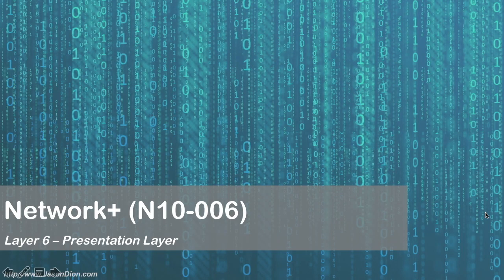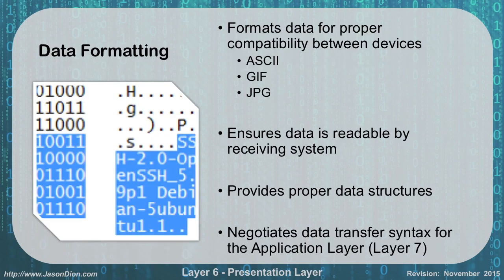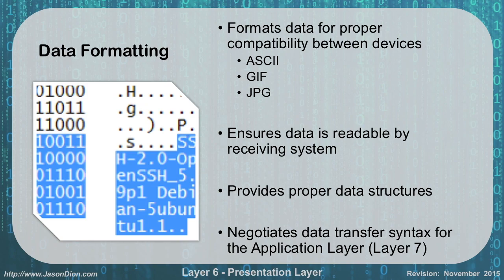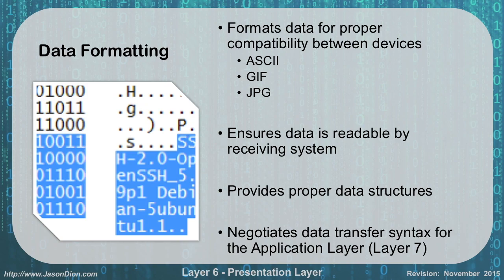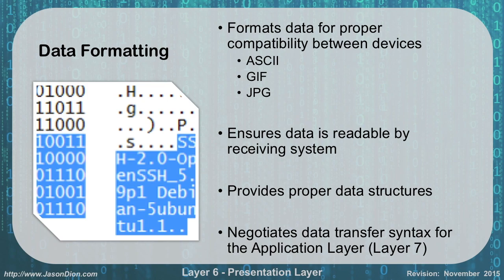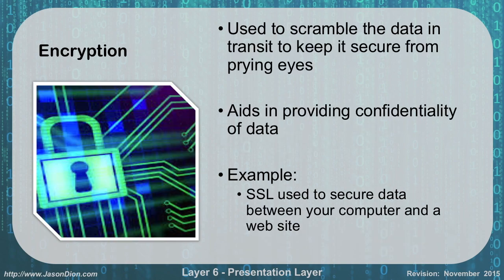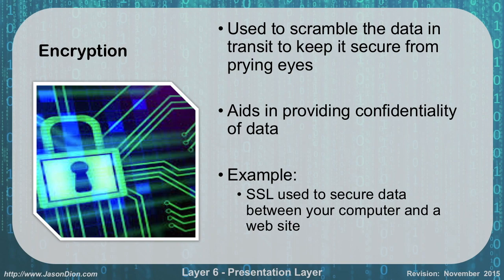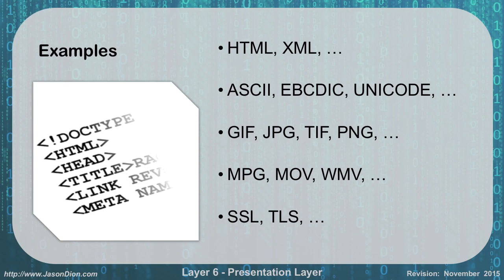11 - Layer 6 (Presentation Layer)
This video covers Layer 6 (Presentation Layer) of the OSI model as covered by the Network+ exam.